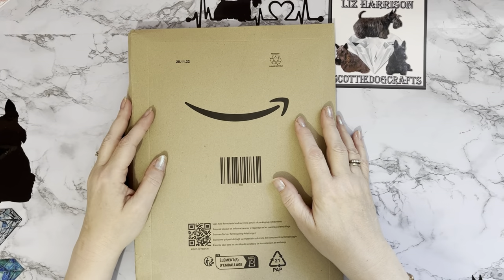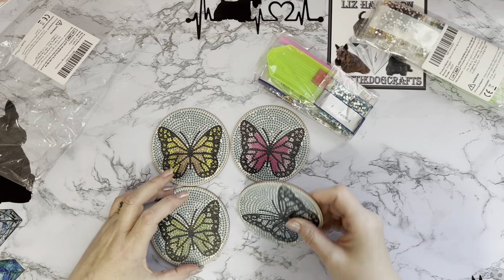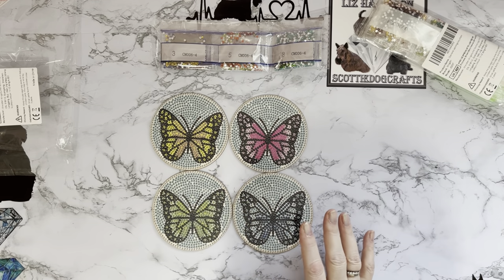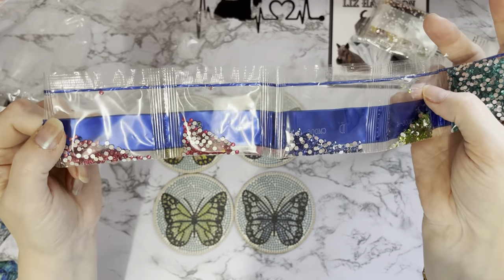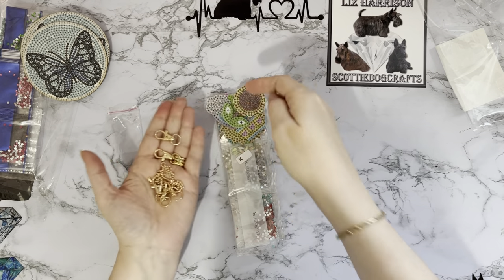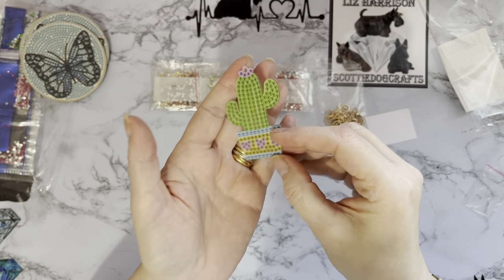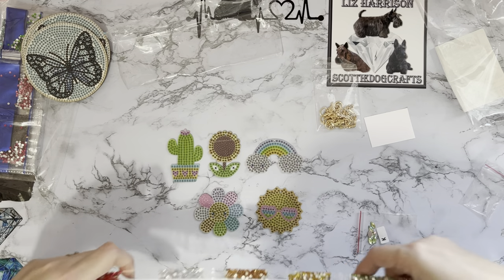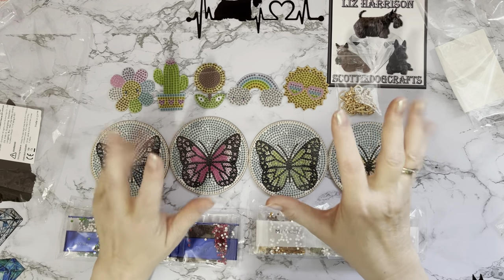Diamond Painting | UNBOXING | Amazon Bargains | Special Drill | Coasters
Hi, thanks for stopping by. Today’s video is an overview of some of Diamond Painting projects from Amazon .

4 Pcs Diamond Paintings Coasters, DIY Coasters Small Diamond Painting Kits for Beginners, Adults & Kids Diamond Art Craft Supplies Christmas Gift Home Decor(without iron holder)

MingSH 5 Pieces Diamond DIY Painting Keychain, Diamond Art Keyrings Rhinestone Full Drill Diamond DIY Painting Keyring for Art Craft Handbag Purse Keyring